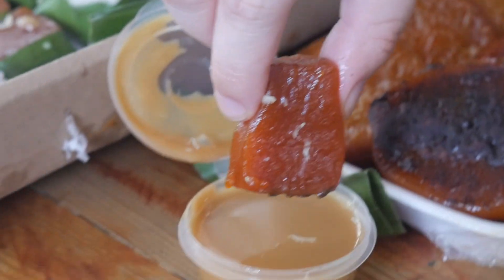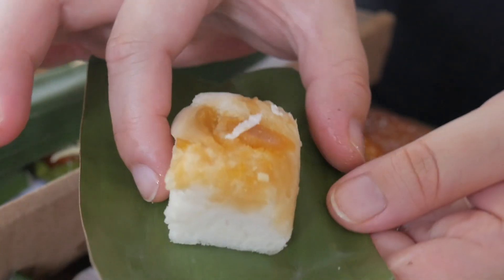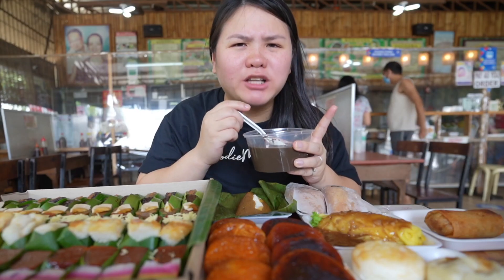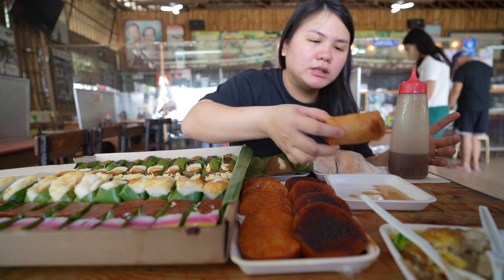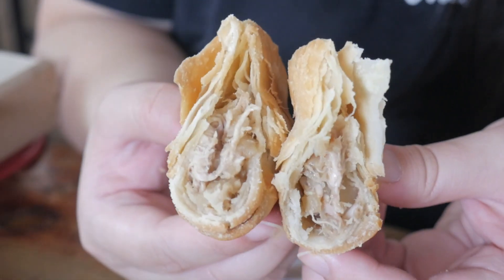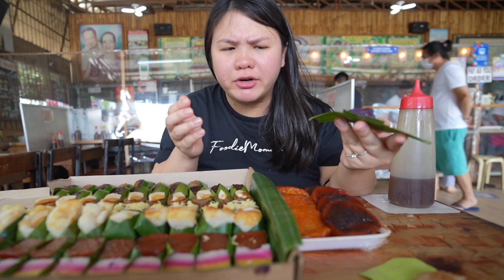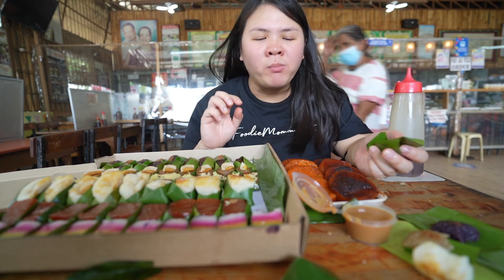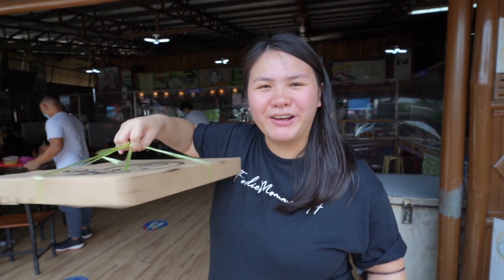Filipino Street Food 2022! MALOLOS BULACAN'S BEST KAKANIN?! PINOY STREET FOOD in Manila Philippines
Philippines has their own flair on the glutinous rice game. Apparently, the place we're visiting today in Malolos Bulacan is famous for their variety of Kakanins and lots of equally
delicious merienda items. So come feast with me at Citang's Eatery!

We had the following:
Dinuguan
Kutsinta Monggo-Keso
Lumpiang Ubod
Lumpian Toge
Puto Galapong Keso-Itlog
Empanada de Kaliskis (Pork Asado)
Empanada de Kaliskis (Chicken)

Kakanin in a Bilao (box)
Biko
Bibingkang Malagkit
Tamales
Kutsinta Keso w/ Yema
Puto Galapong
Kutsinta
Sapin sapin

Address: 620 Kuatro Kantos, Sta. Isabel (Bagong Bayan), City of Malolos, Bulacan (beside Sta. Isabel Parish Church)